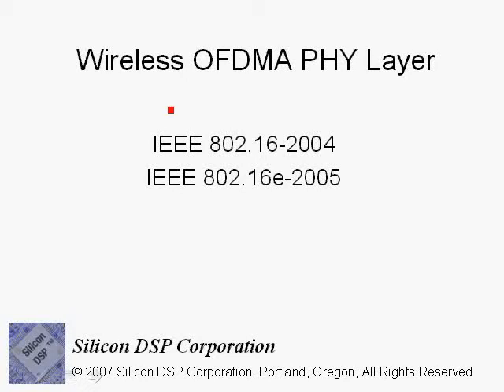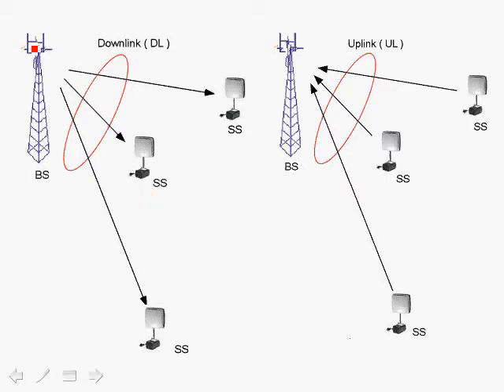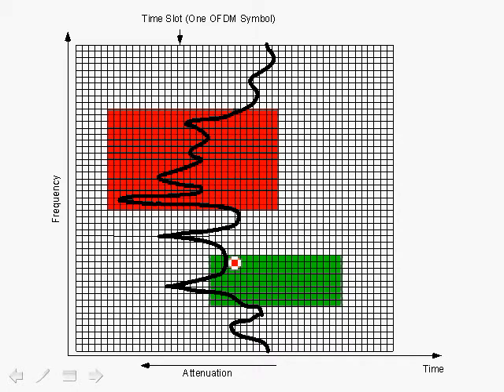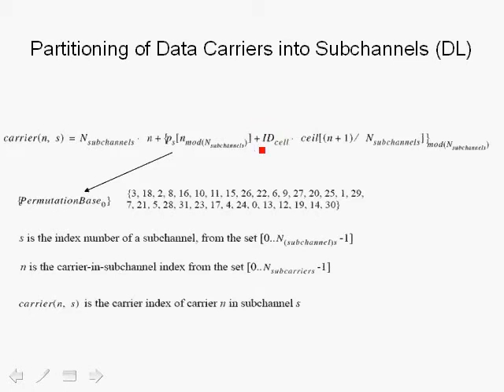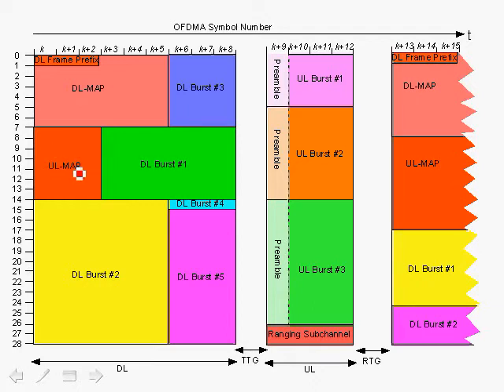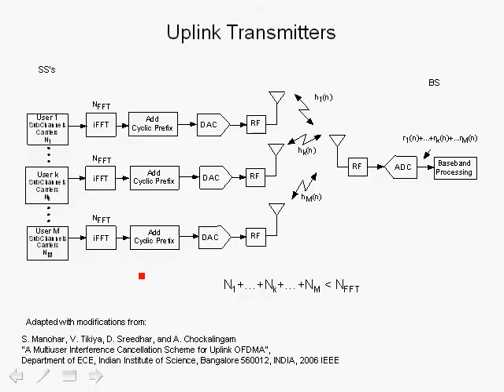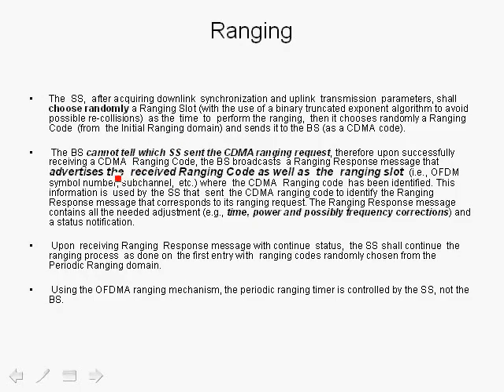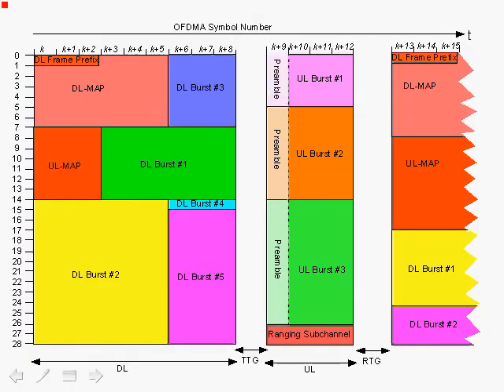OFDM Tutorial Series: OFDMA